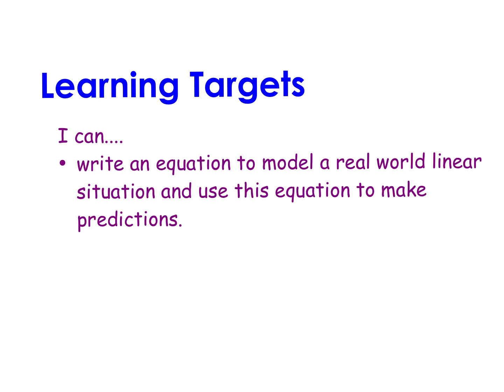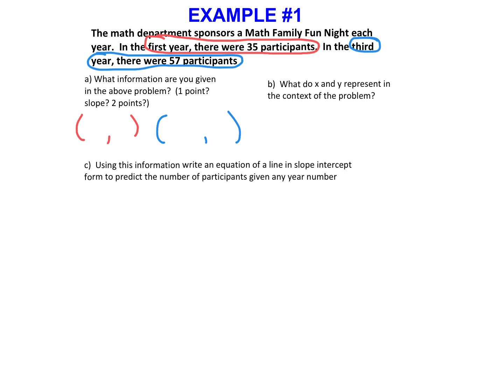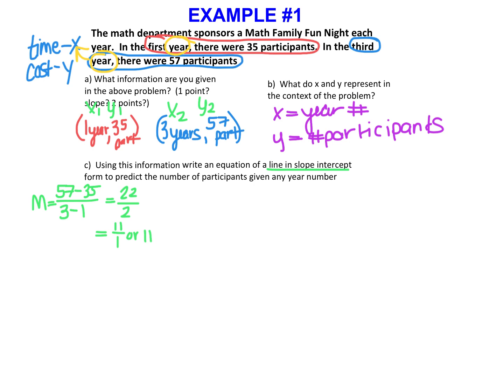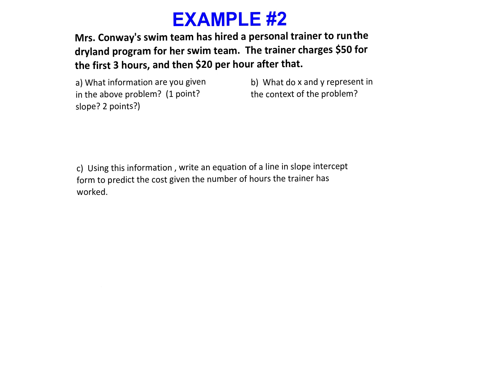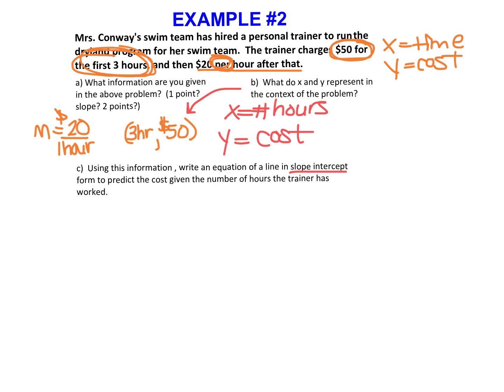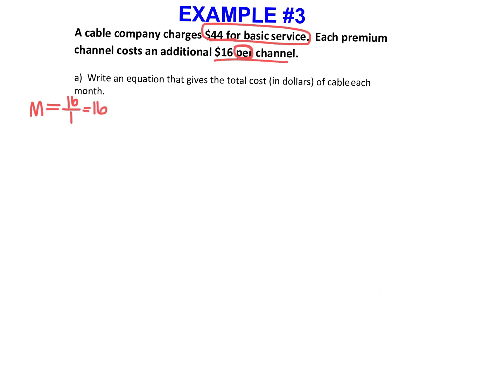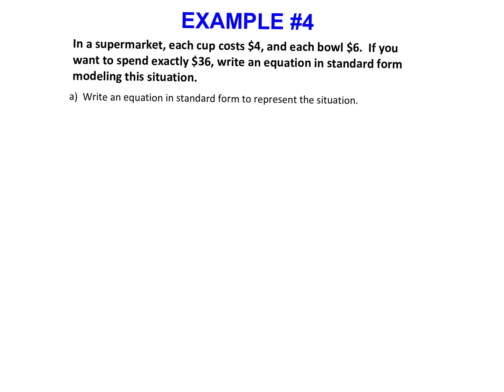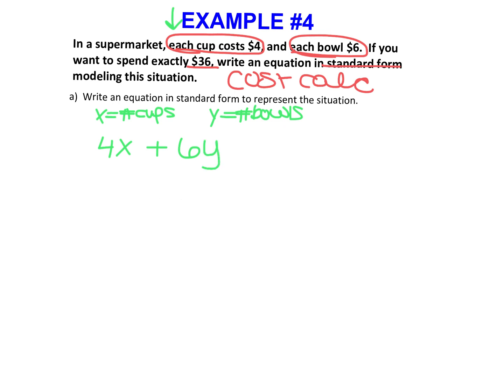Ch4 Video 5 - Writing Equations for Linear Word Problems